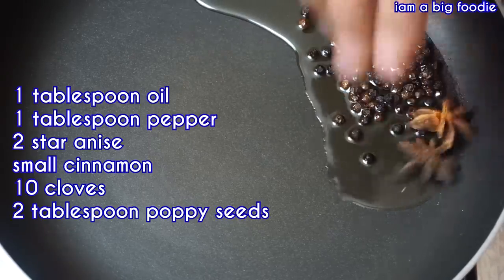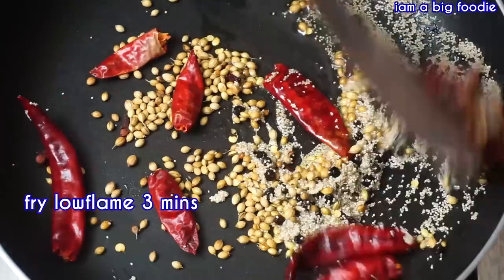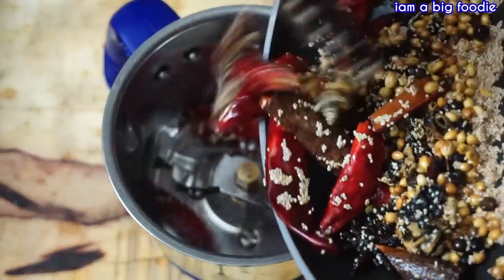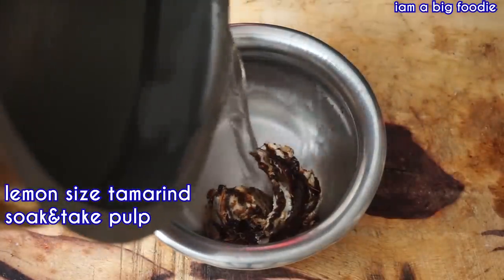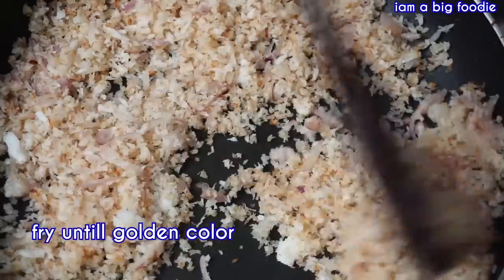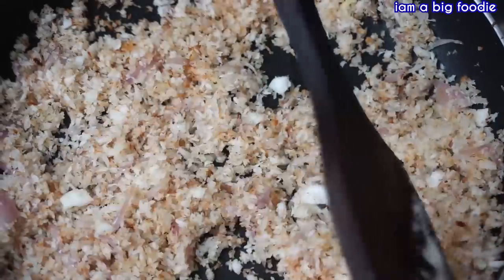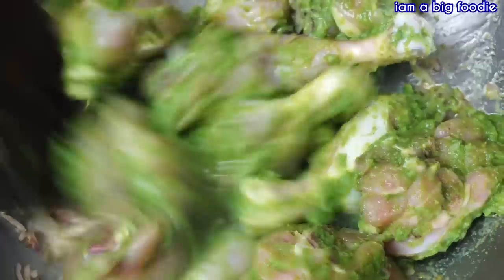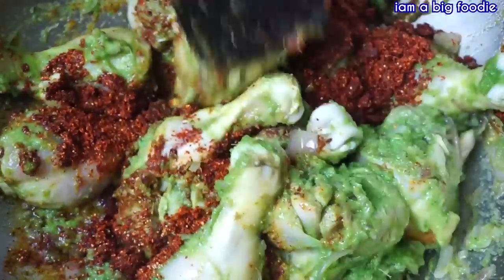Goan Signature recipe chicken xacuti.!!!||| chicken xacuti goan style